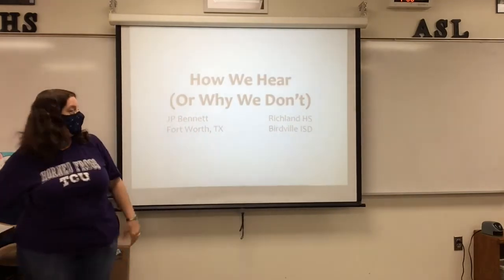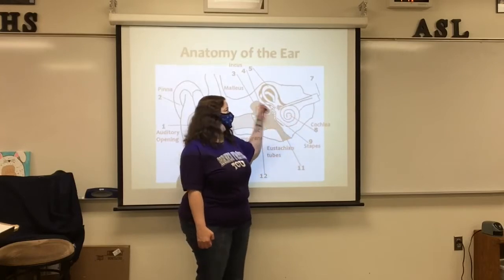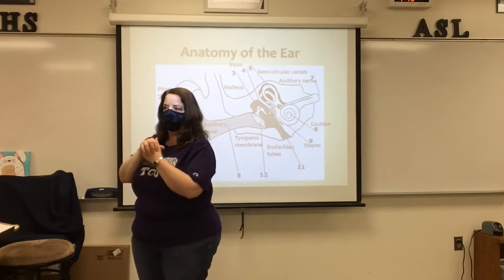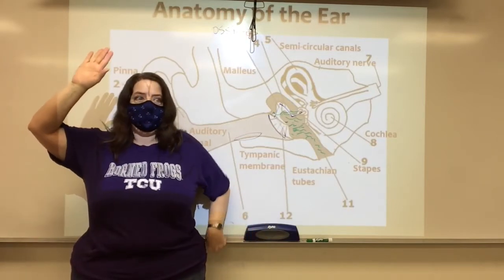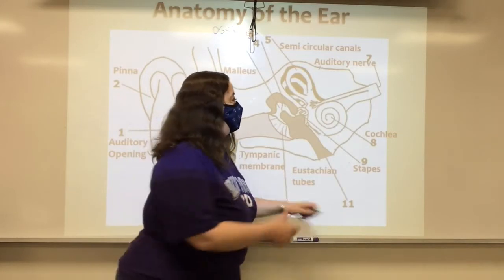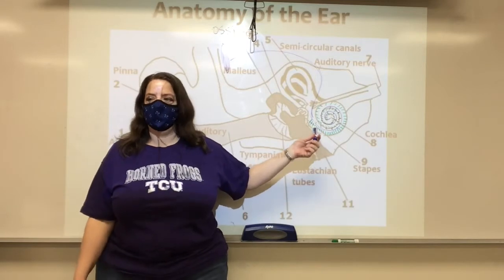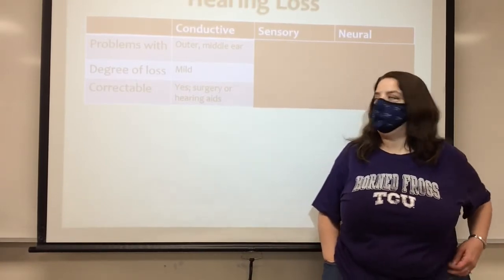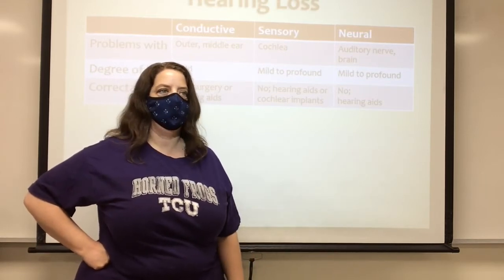How We Hear... Or Why We Don't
This is the second half of a lesson on the human ear and the physiological causes of hearing loss